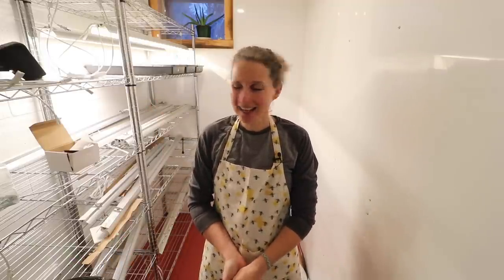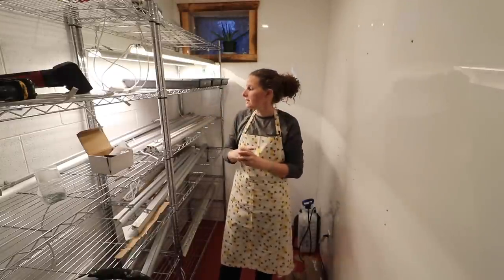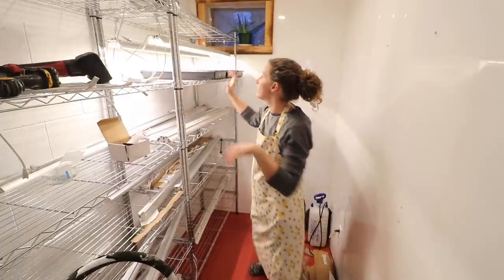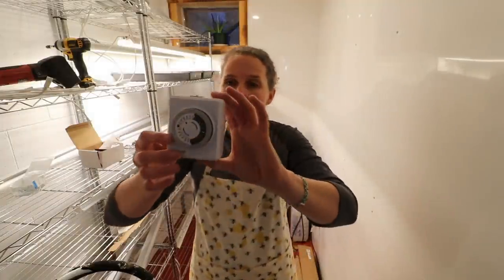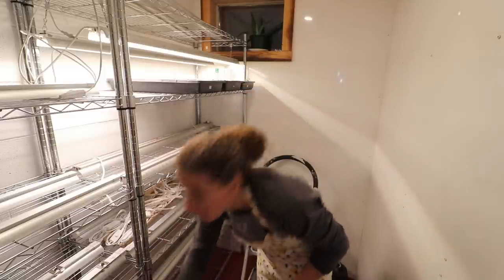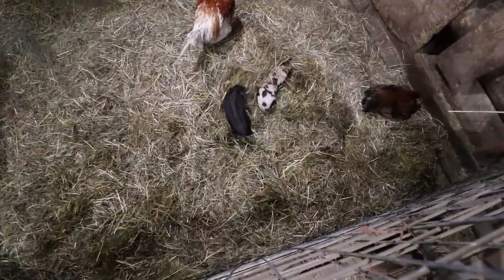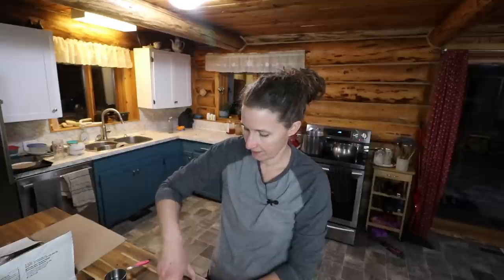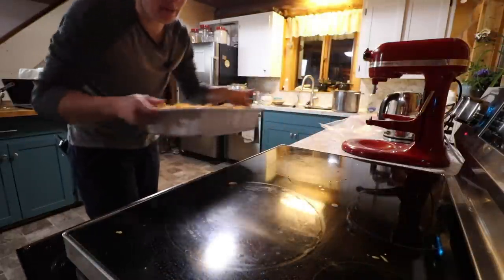Indoor Grow Room | Dinah's Piglets are Here | Dad's Mac 'n Cheese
Hi friends, today I wanted to update you on our grow room and the plants I started the other day. I also wanted to catch you up on Dinah and the babies and make some food, of course!

Grow Lights

Light Timers

Snail Mail:
150 Mile House, BC.
V0K-2G0

Mason Top Fermenting Kit

Jun Scoby

Fermentation Pebbles

Root Cellaring

Grassfed Cattle